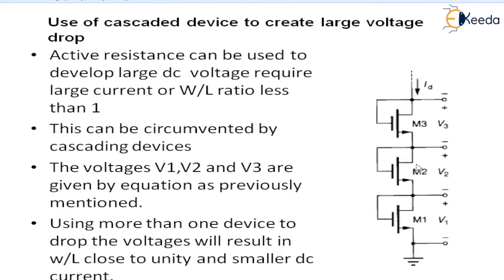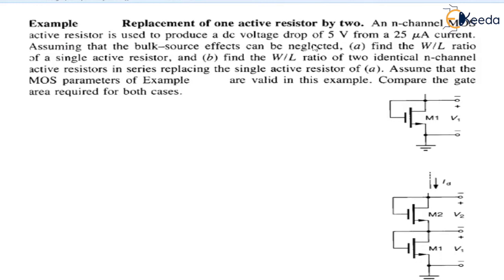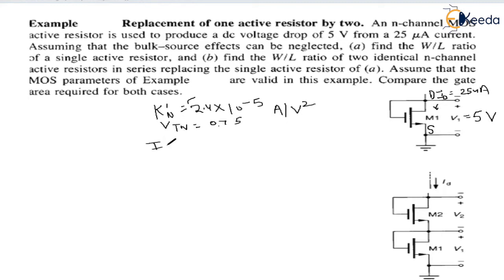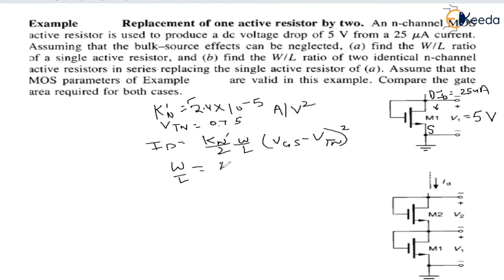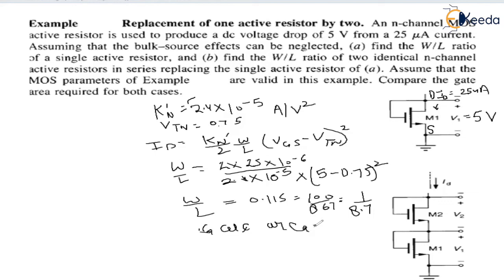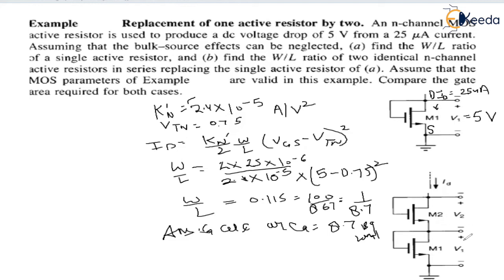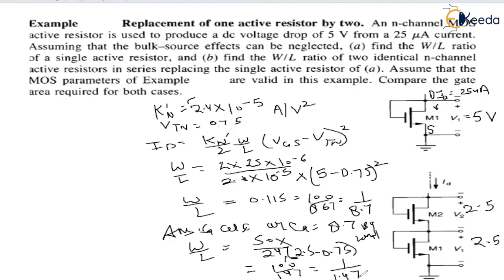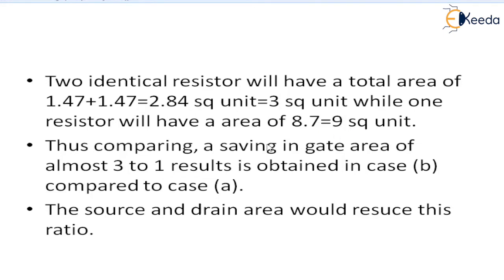Using Active Resistance to develop large dc voltage with example - Analog Building Block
Topic - Using Active Resistance to develop large dc voltage with example

Chapter - Analog Building Block

Happy Learning!